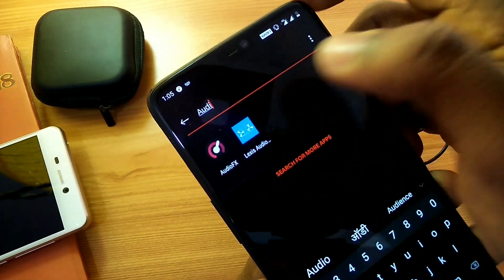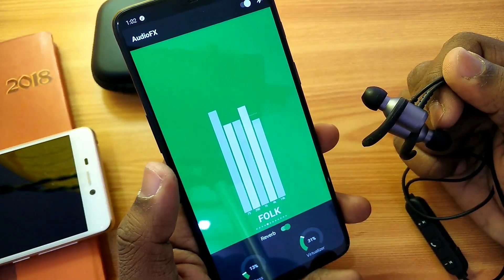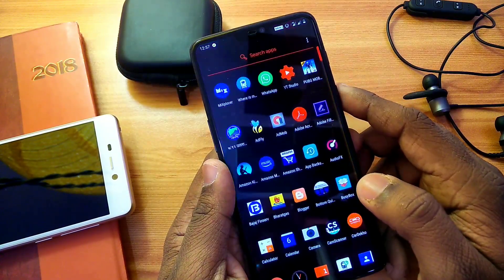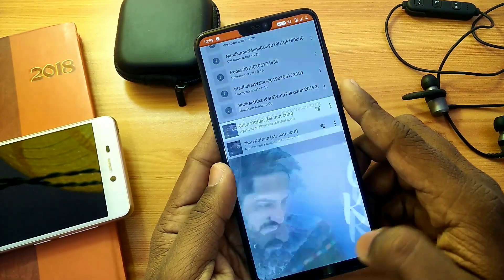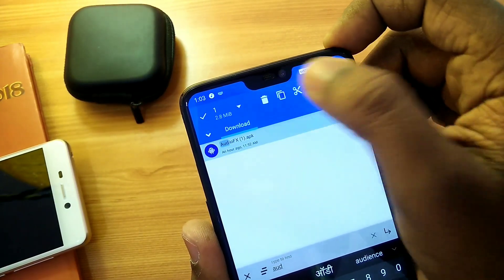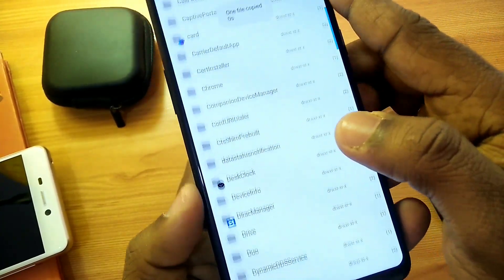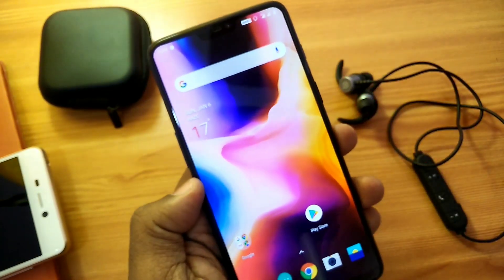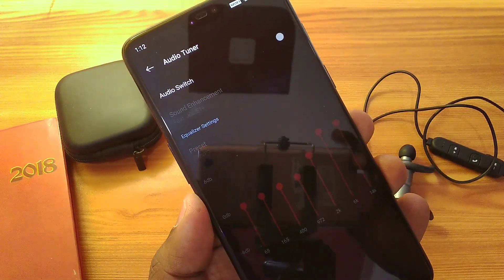Audio FX Tuner 5 band EQ For Any Android Pie Roms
Watch the video at the resolution 480p or above for better quality, use earphones for better experience]